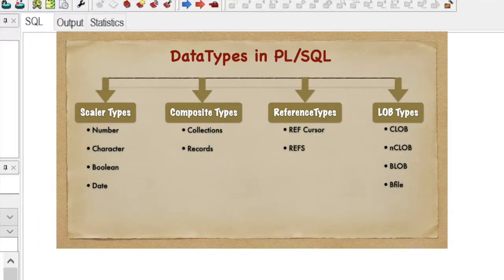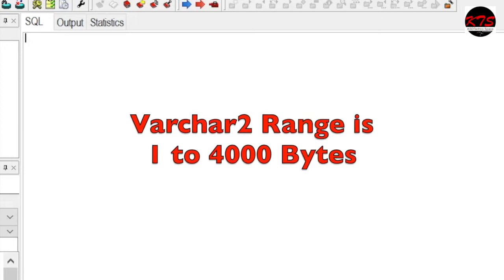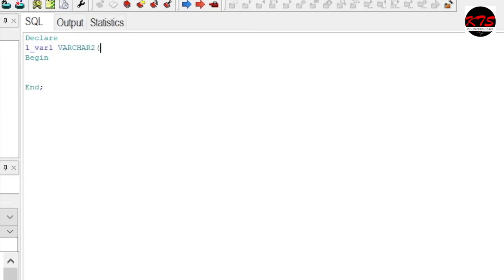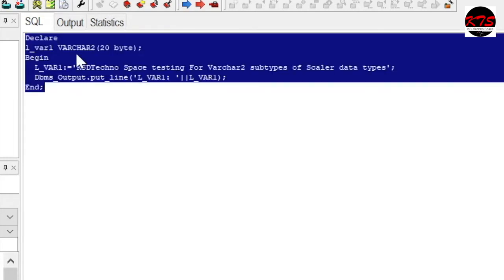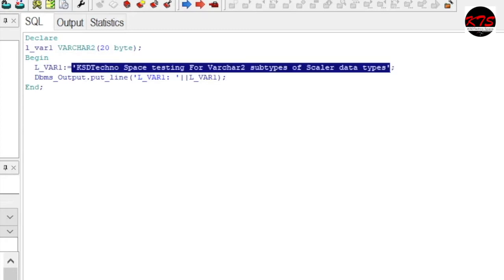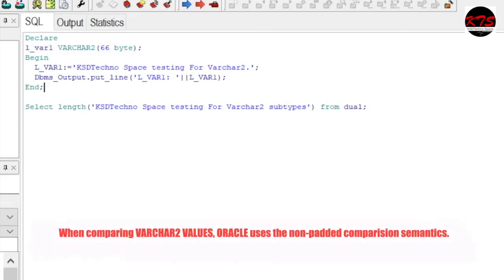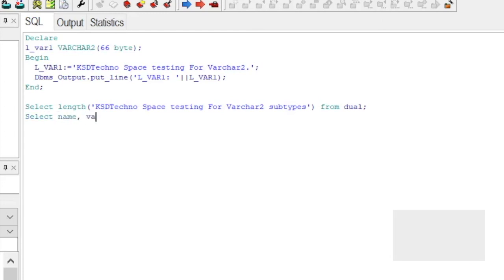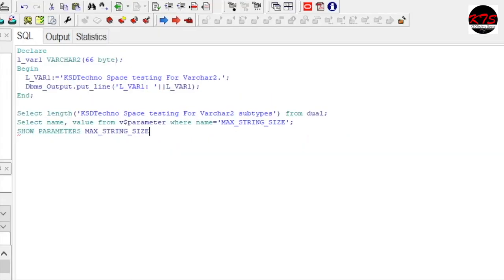Character / Varchar2 Data types in PLSQL | Scaler Data types in PLSQL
This video explains about another subtype of scaler data type in PLSQL which covers:
1. Character data type
2. Varchar2
3. Max size
4. New features from Oracle Database 12c for Varchar2/Character

Hope this video will helps the needy person in PLSQL programming language.